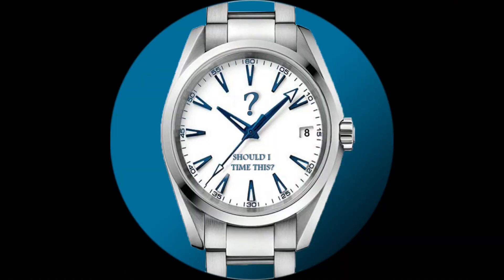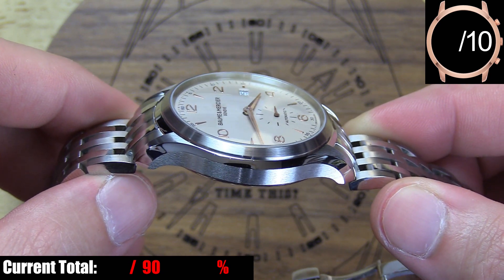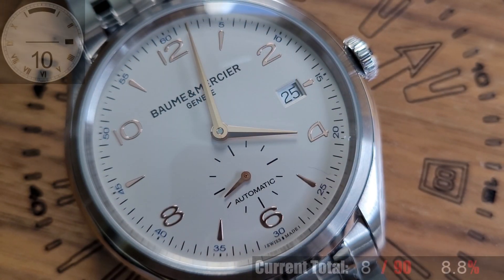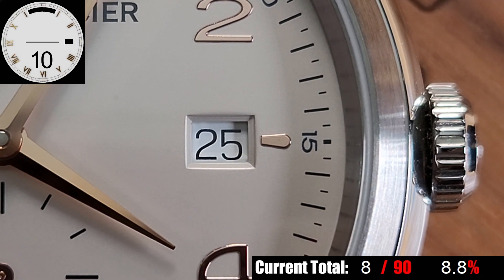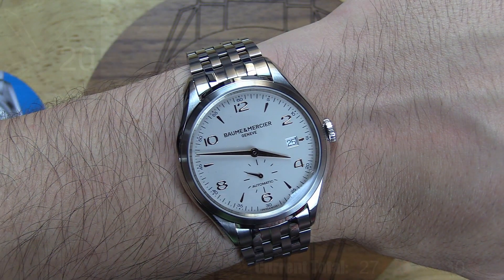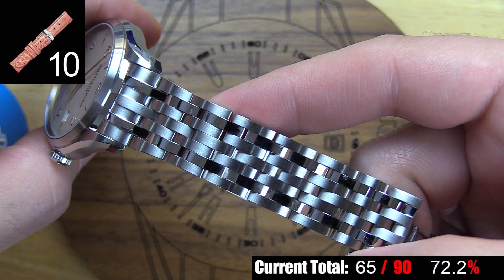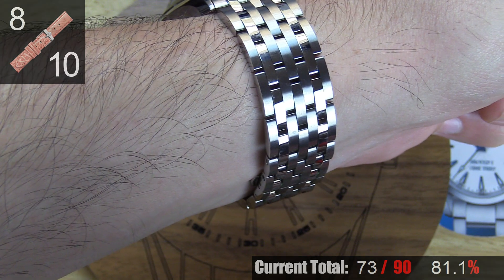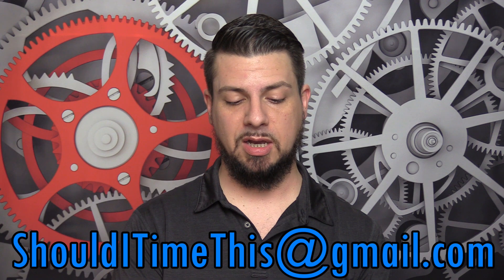Baume et Mercier Clifton - UNDERVALUED GEM?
Watch Specs:

Brand:  Baume et Mercier
Model:  Clifton (A10141)
Dimensions: 41mm (diameter), 48mm (lug to lug), 11.5mm (thickness), 20mm (strap width)
Movement:  Sellita SW260
Crystal:  Sapphire
Water Resistance:  50m
Supplied By:  Steve S.